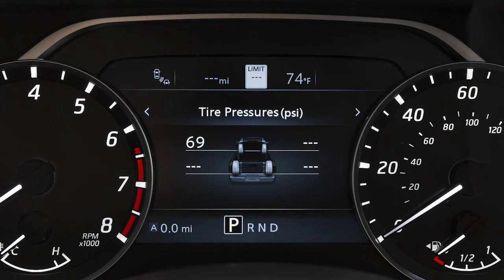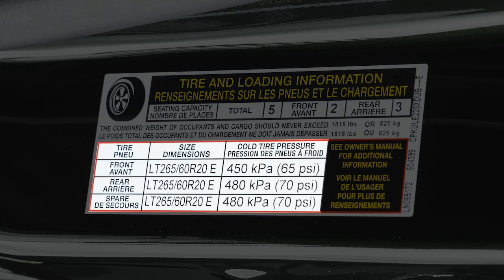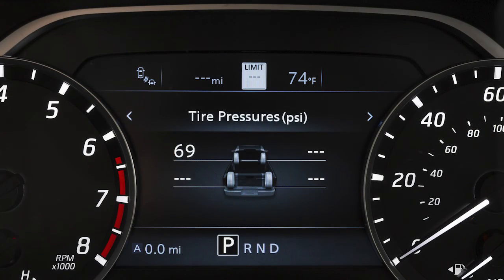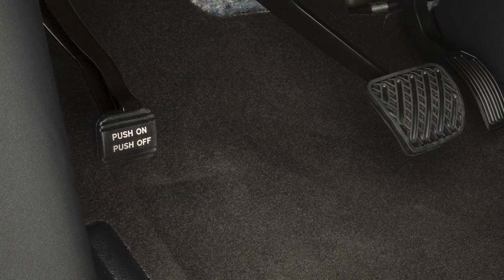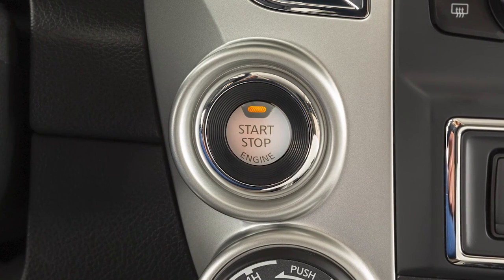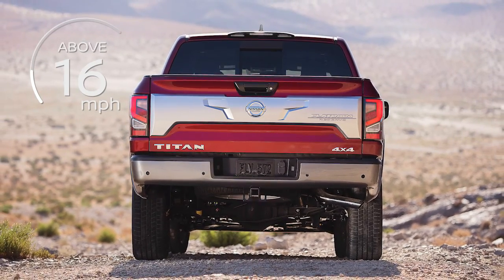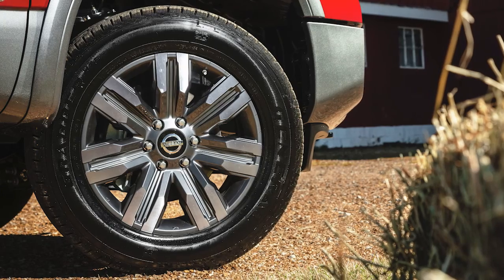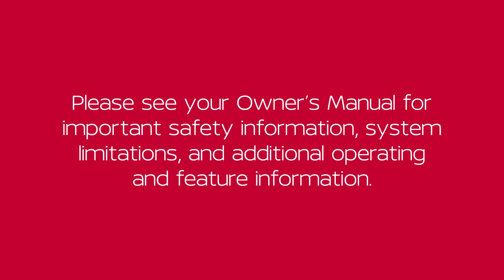2023 Nissan TITAN - Tire Pressure Monitoring System (TPMS) with Easy-Fill Tire Alert